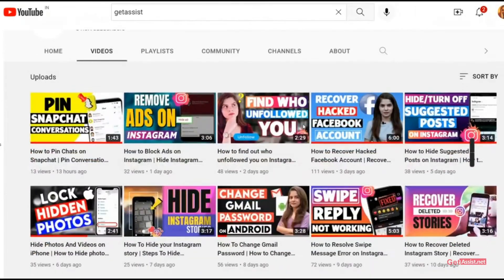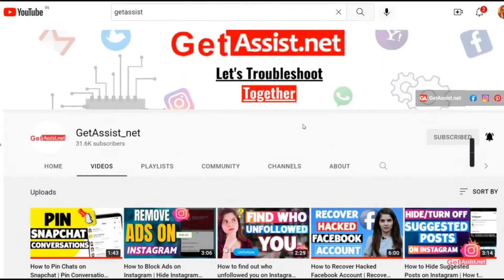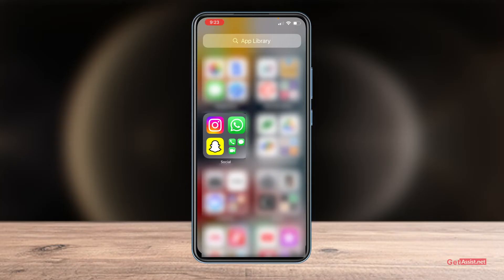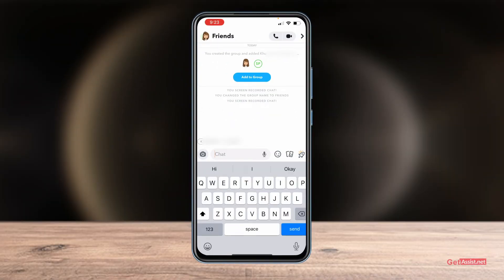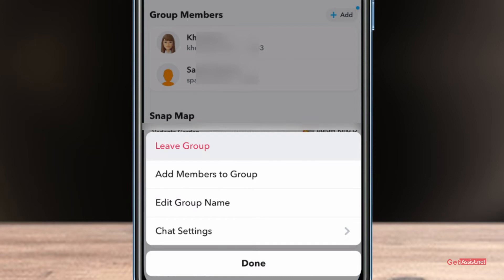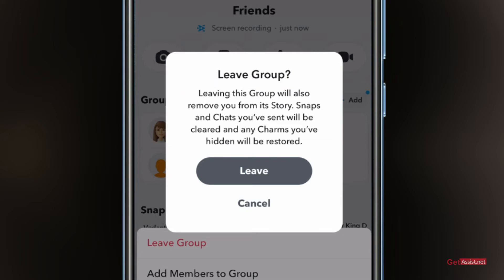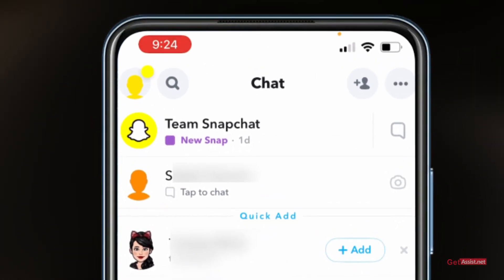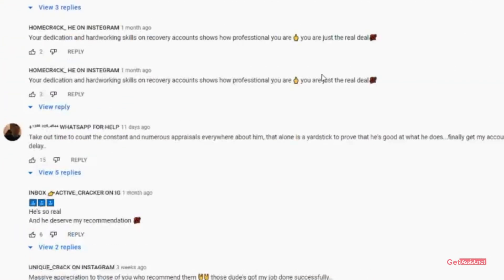How to Delete Snapchat Group | How to Delete Snapchat Group I Created 2022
In these videos, we have covered the easiest way to delete a Snapchat group or you can say delete a Snapchat group I created in 2022.

👇👇👇 Content Cover 👇👇👇
permanently groups delete in snapchat
permanently groups delete in snapchat 2022
how to leave a group on snapchat
how to remove members snapchat group
snapchat group delete for Everyone
snapchat group delete 2022
snap group chat
Removing someone from group in snapchat
how to remove someone from a snapchat group chat 2022
how do you remove someone from a group chat on snapchat
remove someone from snapchat group chat
remove someone from snapchat group
how to delete snapchat group 2022
how to delete snapchat group i created New video
Can you remove someone from a Snapchat group?
How do you kick someone out of a group chat?
How do you delete someone from a group Snapchat
how to remove people from snapchat group chat
how to remove someone from a group chat mobile
 how to remove someone from a group chat on snapchat USA
how to remove someone from a group in snapchat
group remove someone from snapchat group
how to remove someone from a snapchat group chat
how to remove someone from a group chat on snapchat 2022